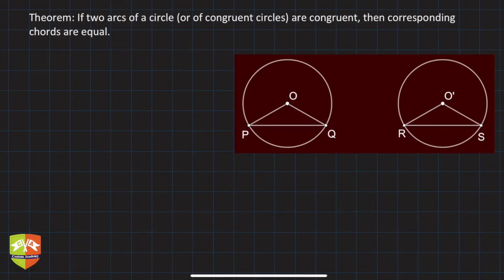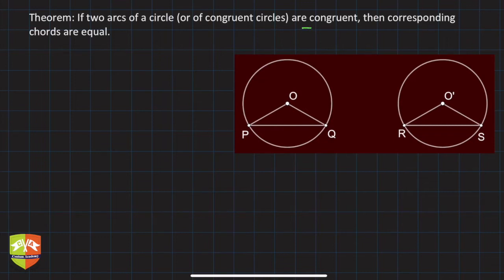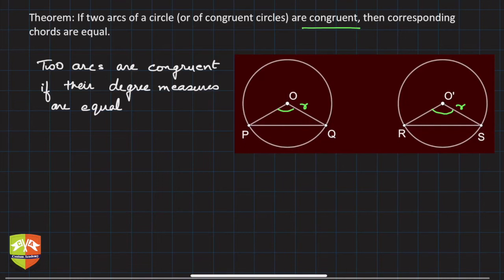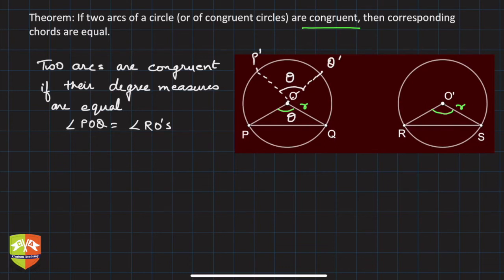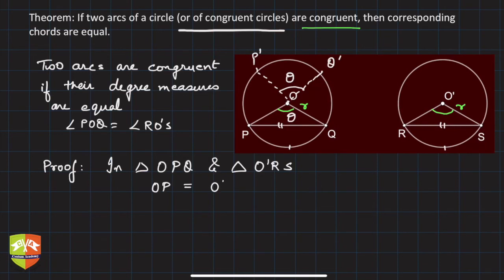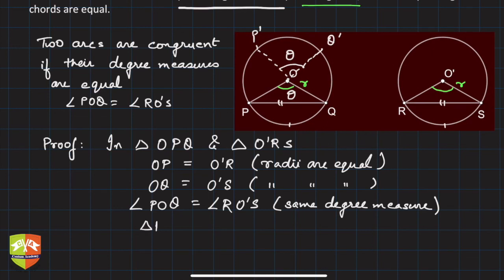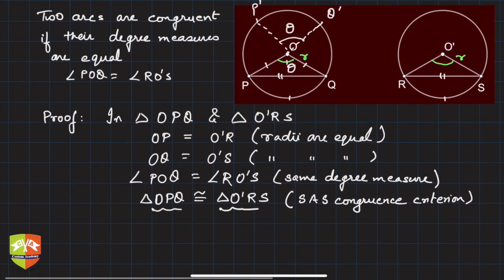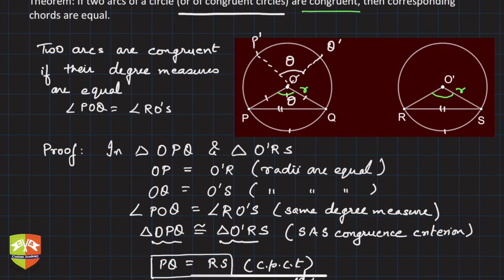CIRCLES 04: Congruent arcs have equal chords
Topic: Theorem: If two arcs of a circle (or of congruent circles) are congruent, then corresponding chords are equal.
Grade: IX
Author: Tushar Sinha